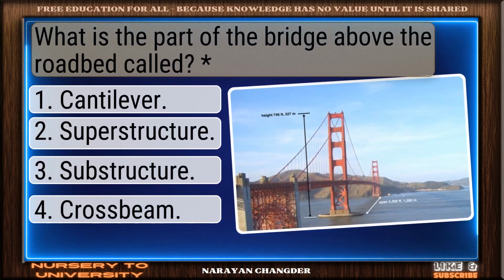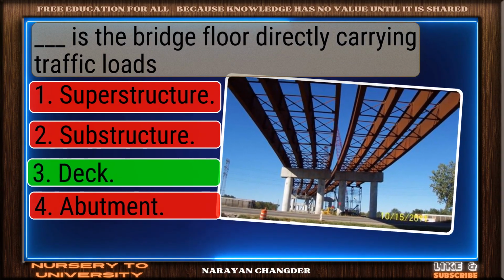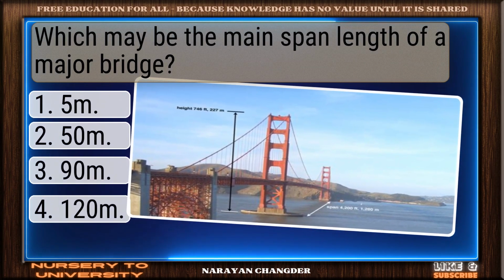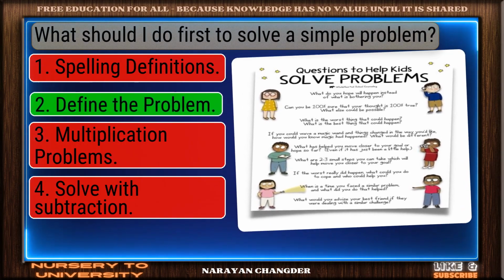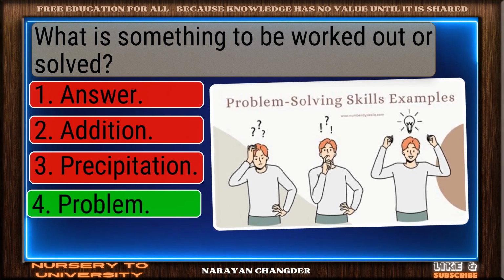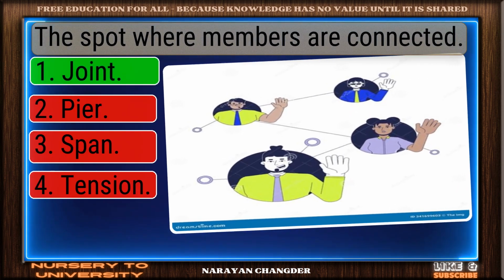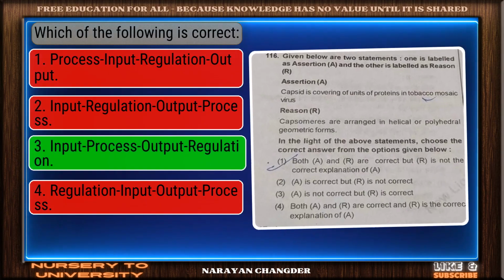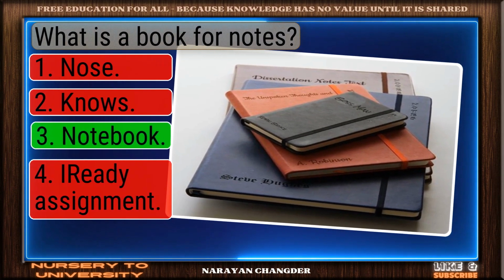BRIDGE ENGINEERING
Test your knowledge with this exciting multiple choice quiz on Bridge Engineering.